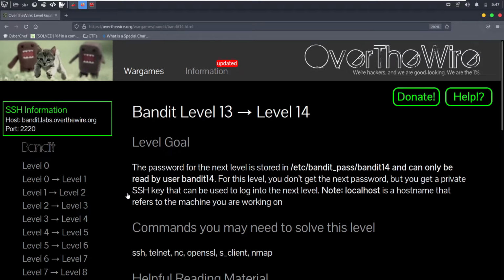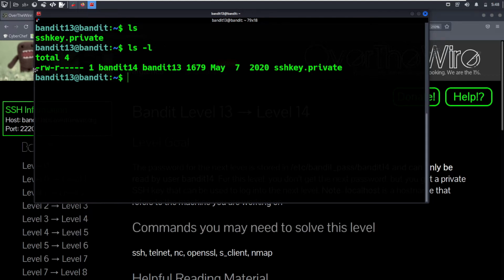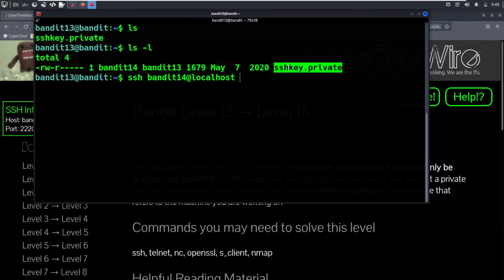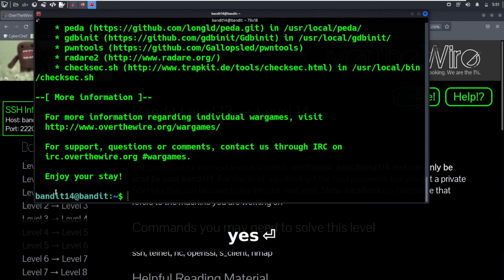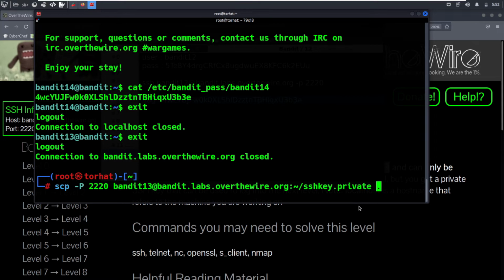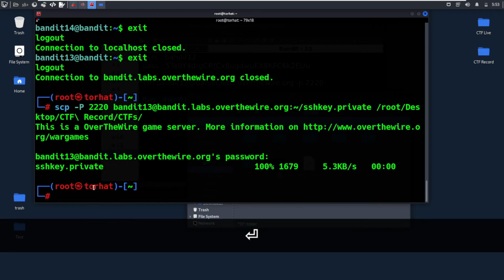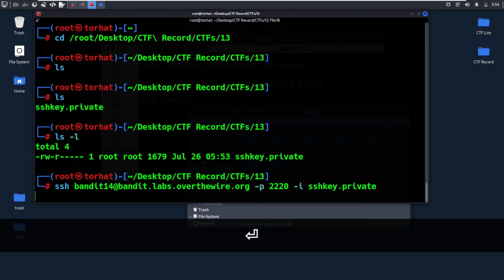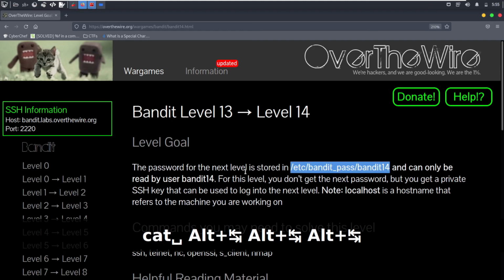#15 - Bandit 13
Bandit is changing the passwords frequently. So, don’t expect the same password to work for you. Take time to complete the steps as shown in the video

Purpose of this CTF:
This CTF teaches how to use ssh private keys.

Steps to solve:
Pass : 8ZjyCRiBWFYkneahHwxCv3wb2a1ORpYL
$ls
$ssh bandit14@localhost -p 2220 -i sshkey.private
$cat /etc/bandit_pass/bandit14
flag : 4wcYUJFw0k0XLShlDzztnTBHiqxU3b3e